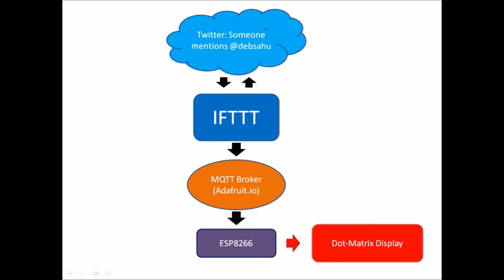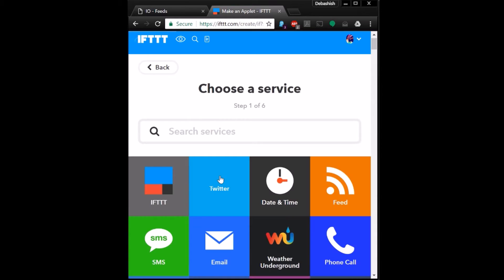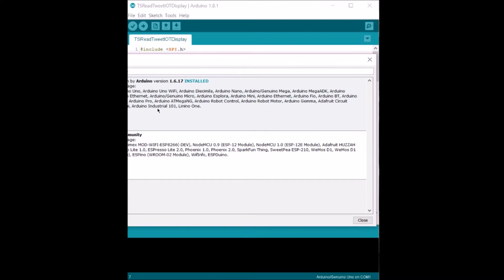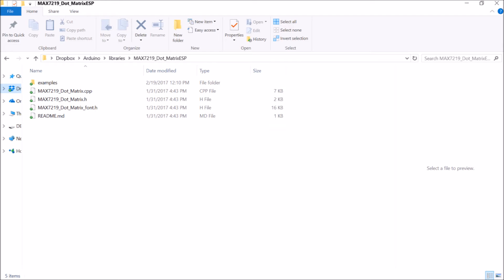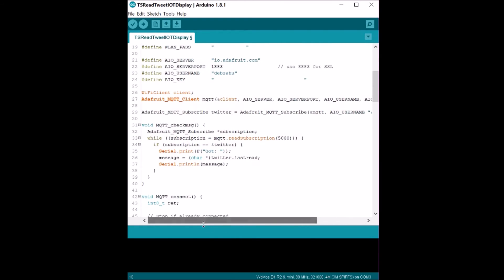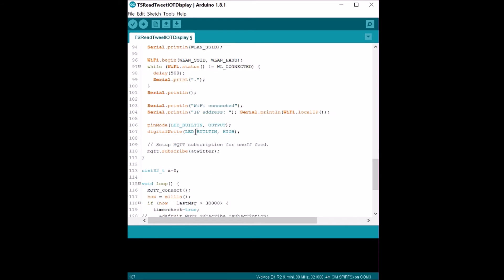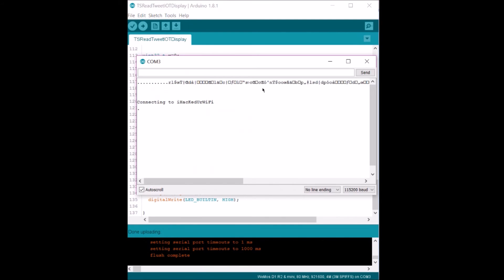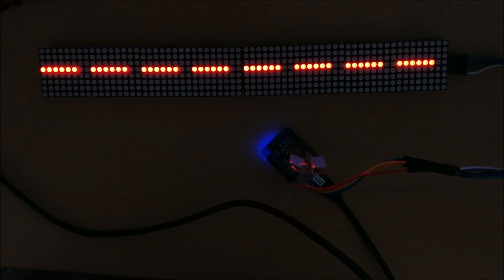IoT Dot Matrix Display: Twitter mentions using ESP8266, Adafruit.io and IFTTT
An Internet connected Dot-Matrix Display that reads your tweet and displays it.

Materials used:
1. Wemos D1 mini
2. 2 x Max7219 Dot Matrix Display.